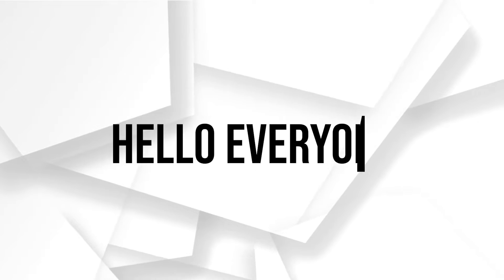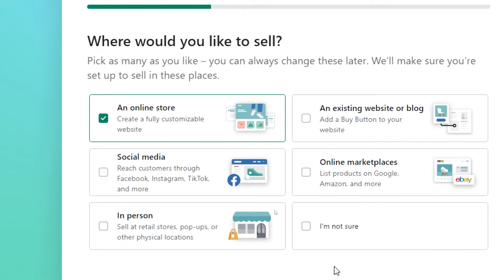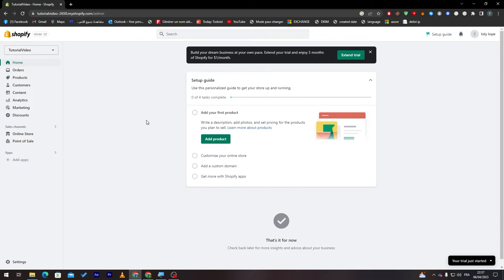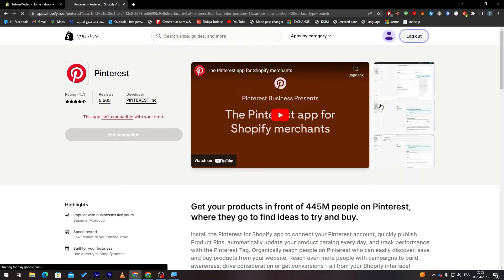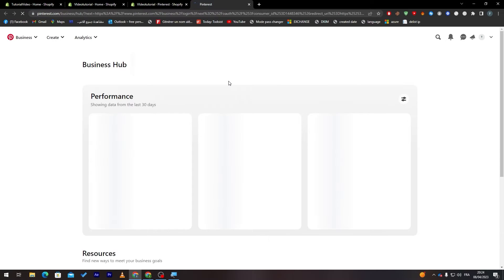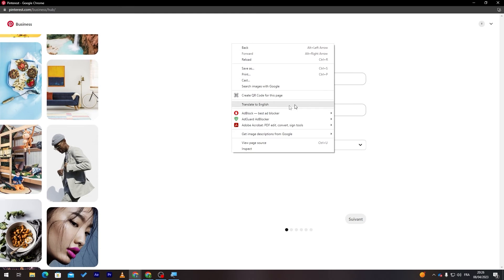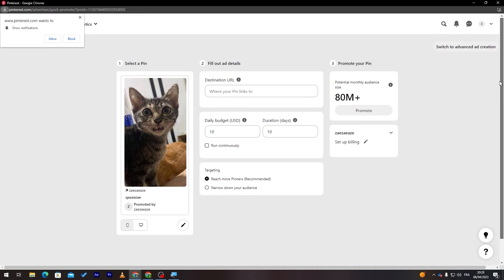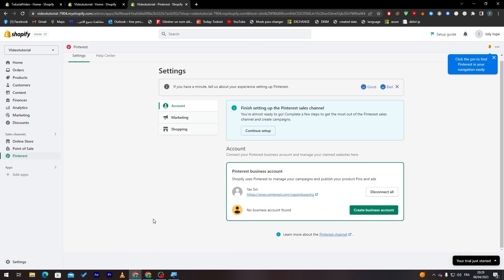How To Connect Pinterest To Your Shopify Store 2025! (Full Guide)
Today I show pinterest shopify,pinterest marketing,shopify pinterest ads,shopify pinterest,pinterest traffic,shopify pinterest integration,pinterest ads shopify,pinterest for ecommerce